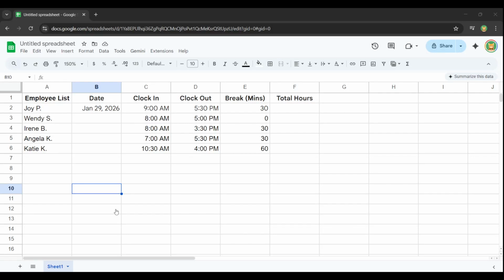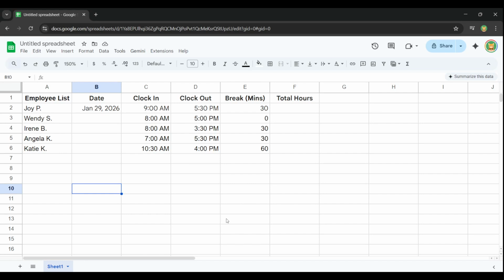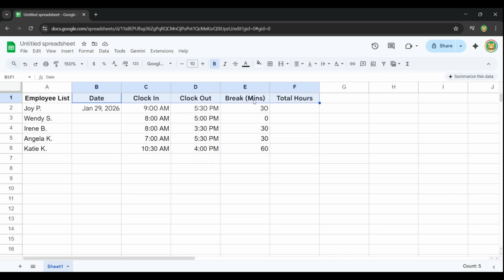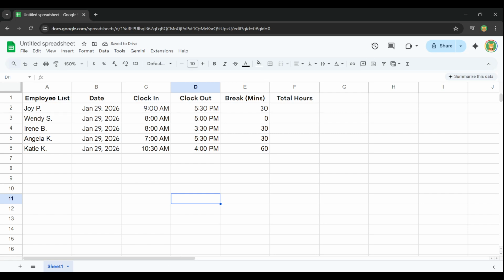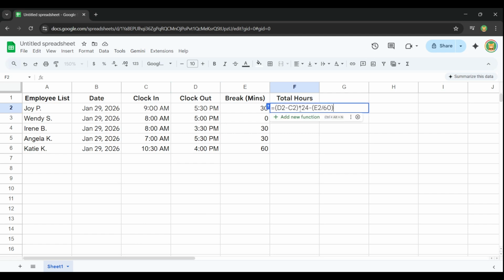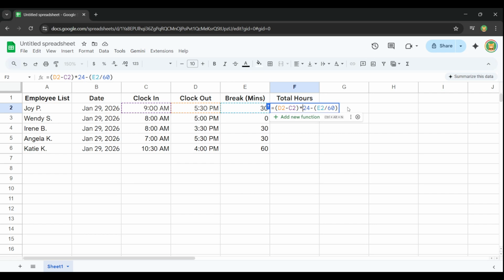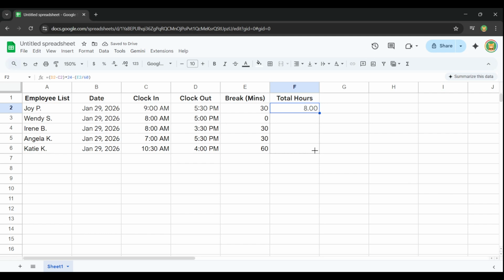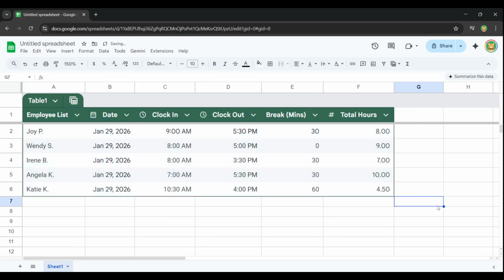How to Make an Employee Timesheet in Google Sheets (2026 Step-by-Step Beginner Tutorial)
Learn how to make an employee timesheet in Google Sheets the right way! In this 2026 step-by-step beginner tutorial, I’ll show you how to create a weekly or monthly timesheet, calculate hours worked, track overtime, and organize payroll data using simple formulas and formatting.

Perfect for small businesses, managers, freelancers, and teams using Google Sheets for time tracking and productivity.

how to make an employee timesheet in google sheets, google sheets timesheet tutorial 2026, create timesheet google sheets step by step, weekly timesheet template google sheets, employee time tracking spreadsheet, google sheets payroll tracker tutorial, calculate hours worked google sheets, overtime calculator google sheets tutorial, small business timesheet google sheets, google workspace productivity tools, beginner google sheets tutorial 2026, automate timesheet google sheets, track work hours google sheets, google sheets tips and tricks 2026